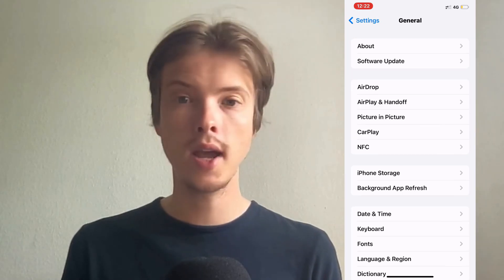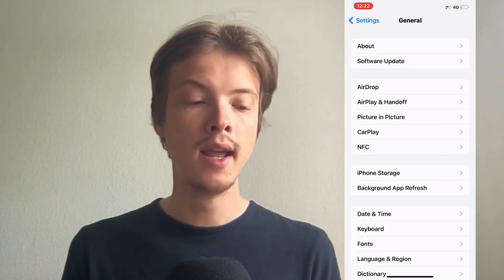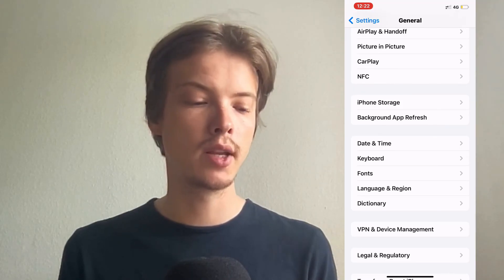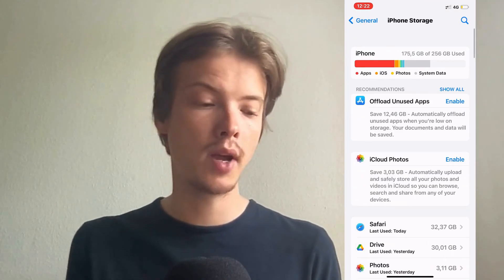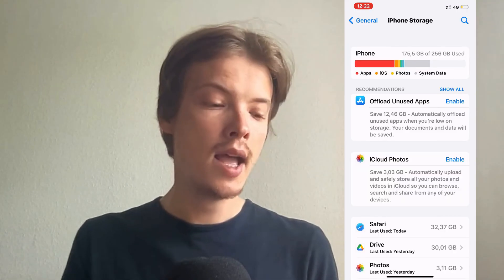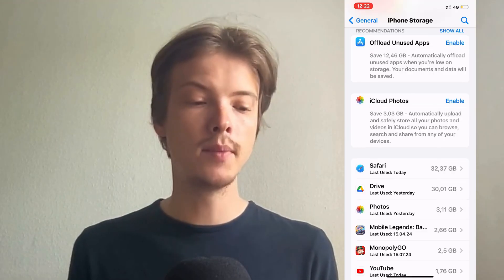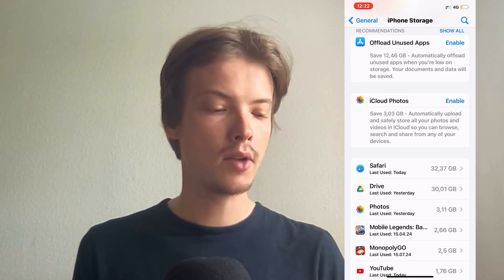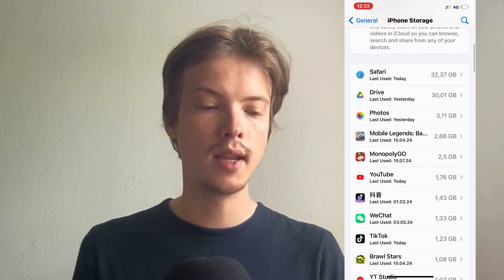How To Fix Description Not Showing On YouTube App (2025)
If you want to be able to fix description not showing on youtube app, then this video will be perfect for you!